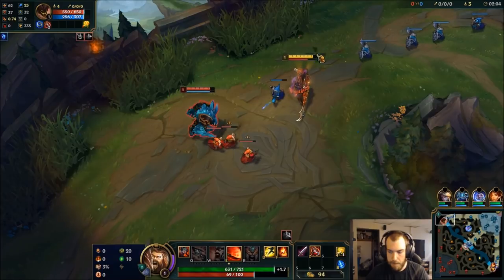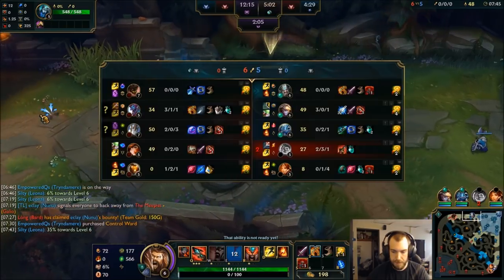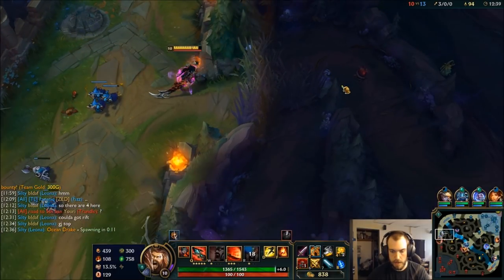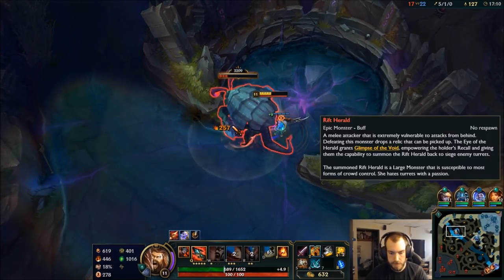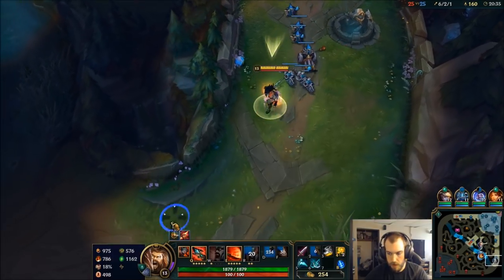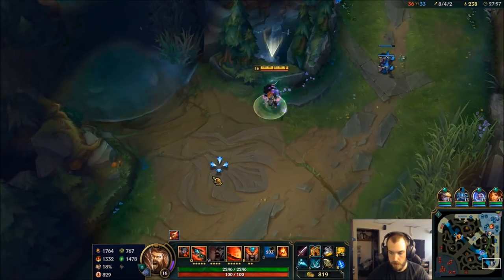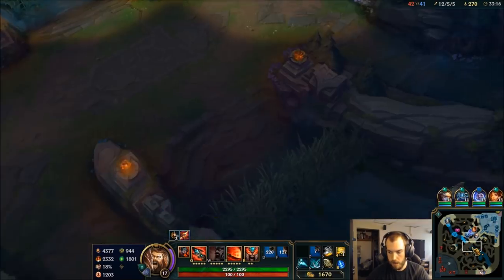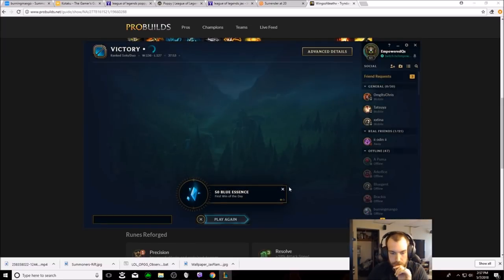HARD CARRY GAMES FROM THE TOP AS THE SPLIT PUSH GOD TRYNDAMERE!!!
HARD CARRY GAMES FROM TOP LANE AS TRYNDAMERE VS MALPHITE!!! TRY FOGGEDFTW'S TRYND BUILD, #1 TRYND NA, TO HARD CARRY HIGH ELO GAMES!

BUILD - TIAMAT - BOOTS - PD - ESSENCE REAVER - INFINITY EDGE - HYDRA

RUNES - CONQUEROR - TRIUMPH -  ALACRITY - LAST STAND
BONE PLATTING - SECOND WIND